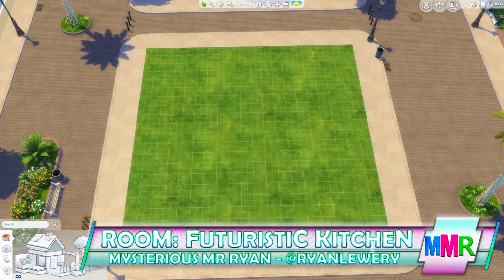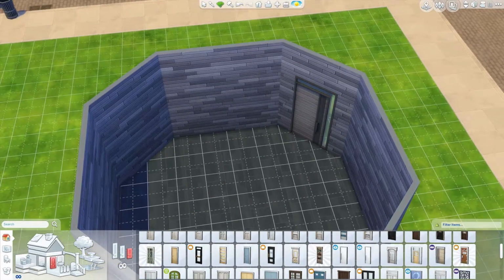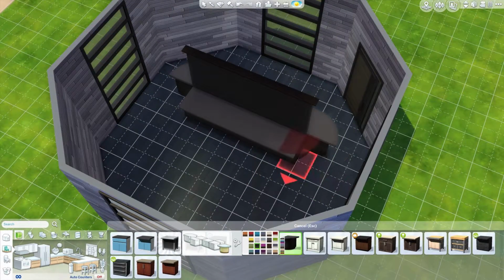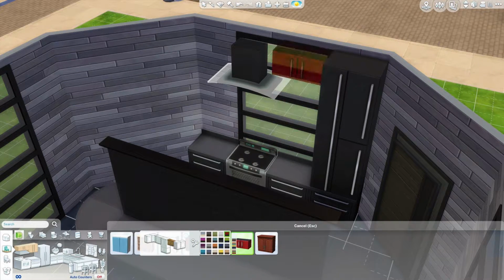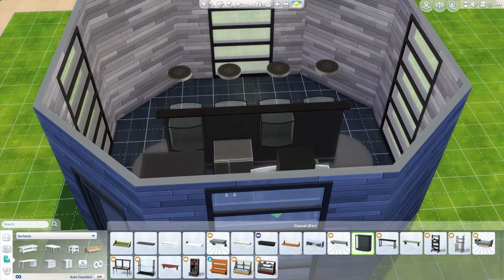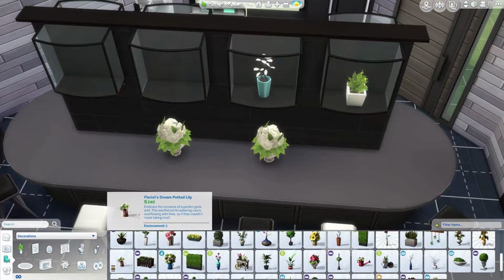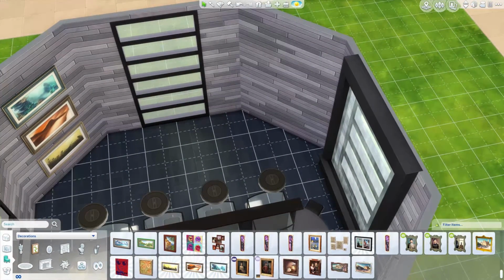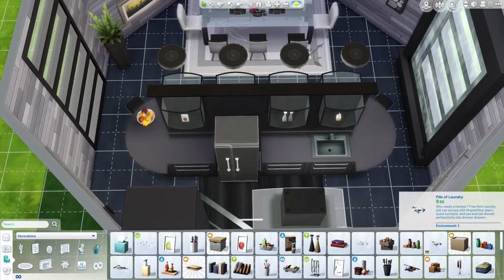MMR | The Sims 4 Room Build | Futuristic Kitchen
Hello Everyone,  Welcome to another in my room building series, a show where you get to step into the creative mind of me, these are unedited windows into the way I design, create and my occasional mini rages! In this episode the world is progressing rapidly, but this crazy monster is really scaring me! Watch this video of a Futuristic Kitchen video and maybe he will go away!

This Room Build will be available to download RIGHT NOW! Along with all my other builds, from the Sims 4 Gallery.

Intro & Outro music by: Approaching Nirvana
Song: Cancun
Song: Virtual Is Where We Live